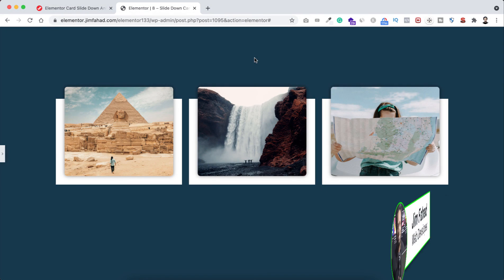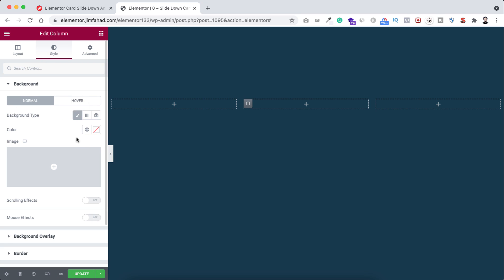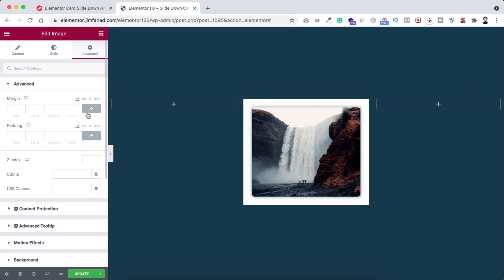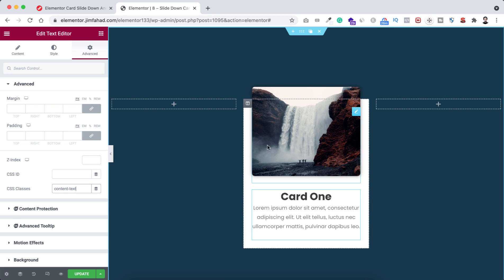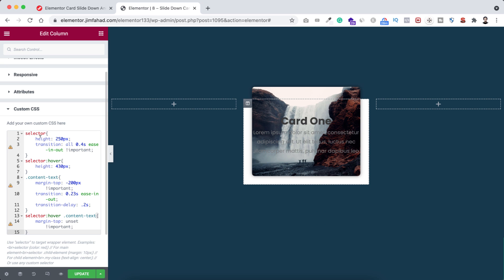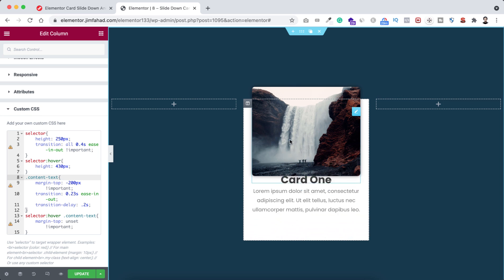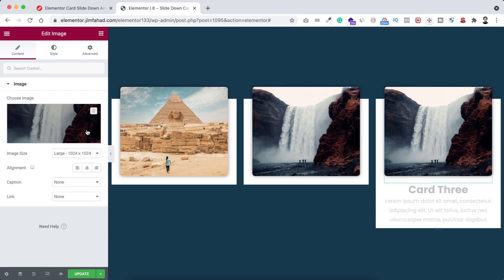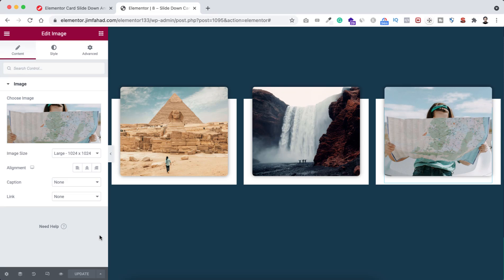Elementor Card Slide-Down Animation On Hover | WordPress Elementor Pro Tutorial | Elementor Tricks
In this tutorial, I'll show you How to Make Elementor Card Slide-Down Animation On Hover 🔥 No additional plugin is required!!

About:
8 Million+ website owners started using the Elementor page builder. I'll show you the easiest way how you can create your personal resume website using Elementor Page Builder yourself.